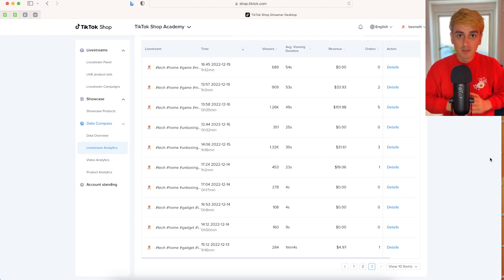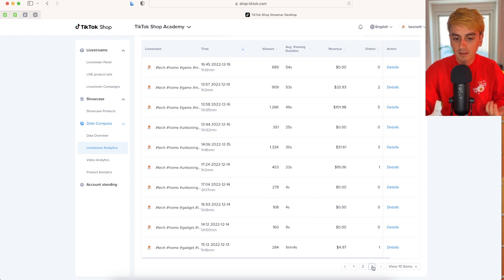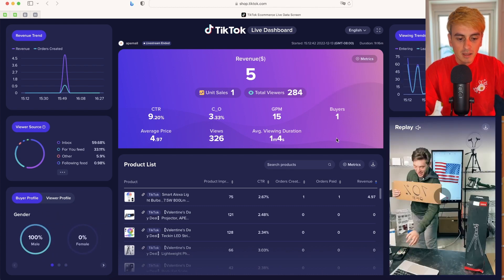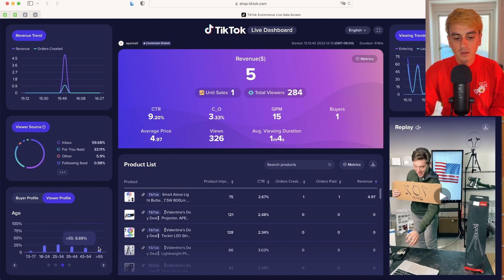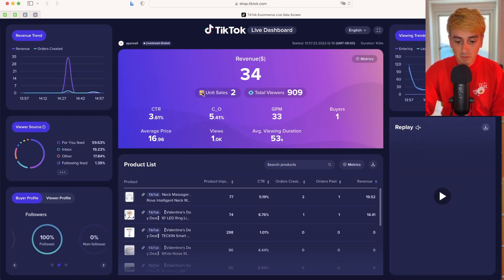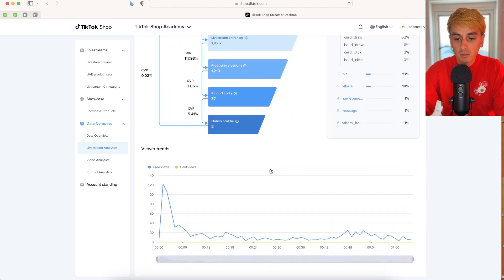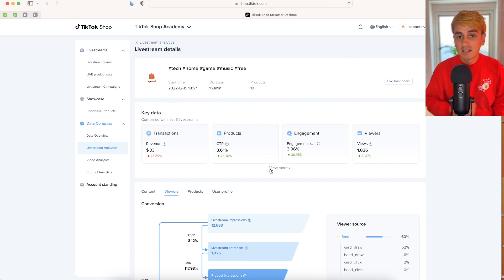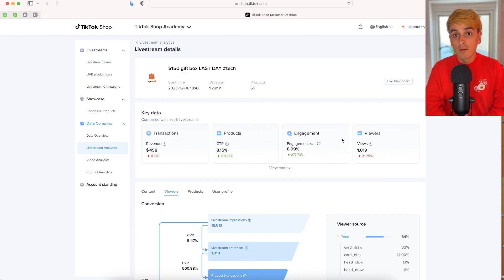First Week of Livestreams Low Viewership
The Outlandish agency shares how to deal with low viewership in your first week of livestreams on TikTok Shop.